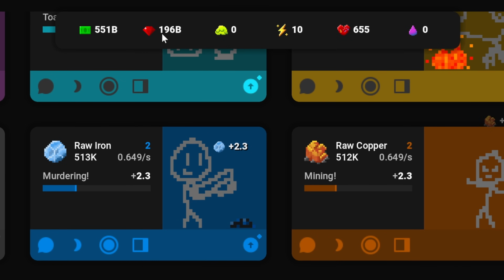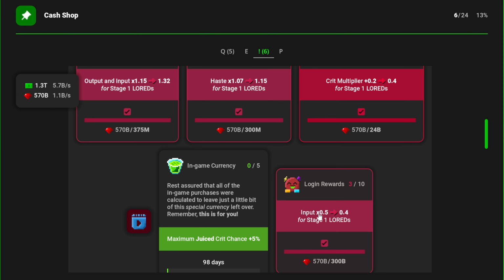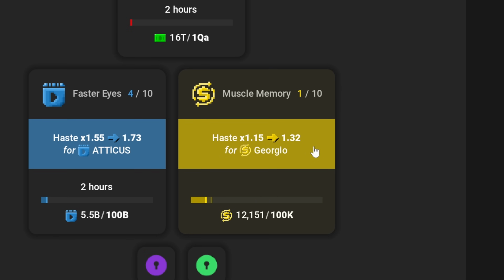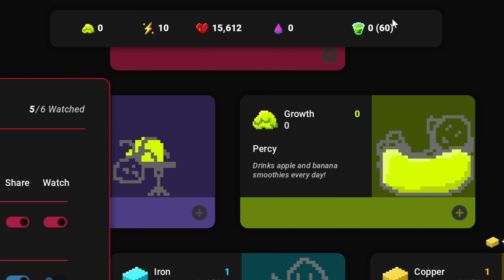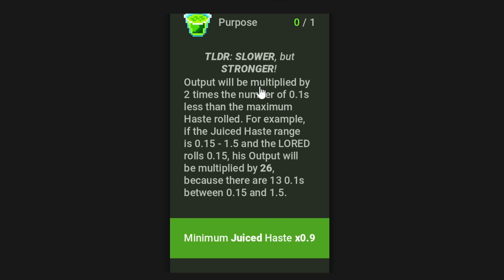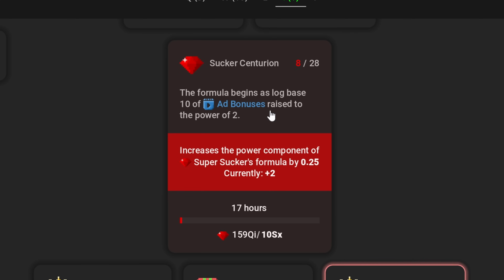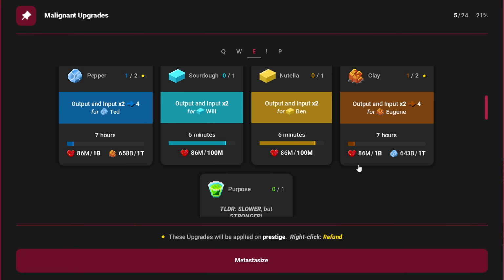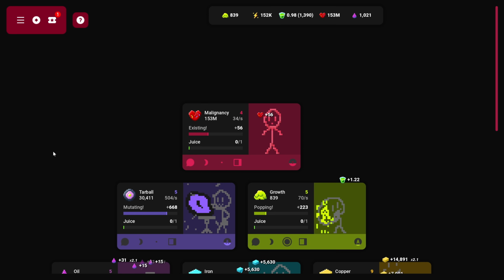Force Feeding JUICE To Stick Figures for Upgrades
Don't ask where it comes from.

LORED:
An idle game about collecting cancer with quirky stickfigures!